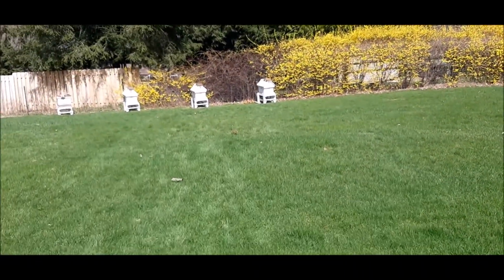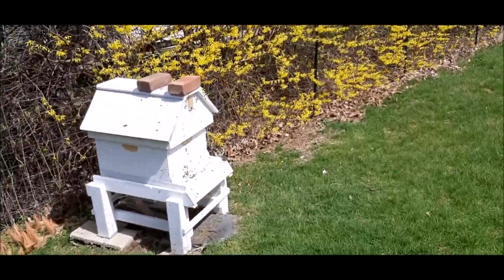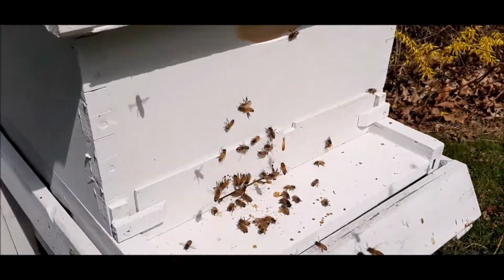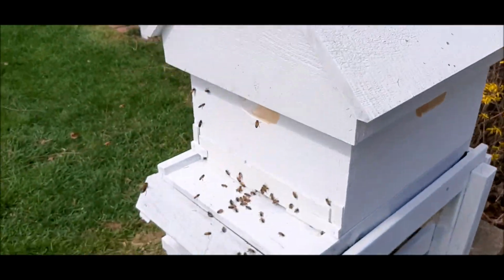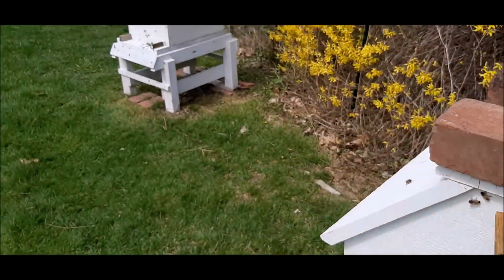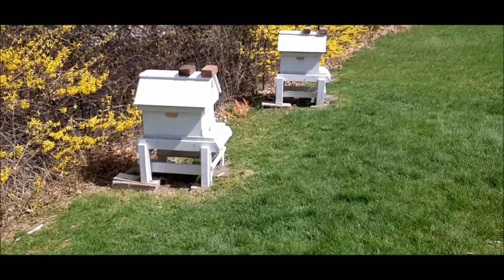Checking on Hives After Installation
A quick check of my hives one day after installing packages.